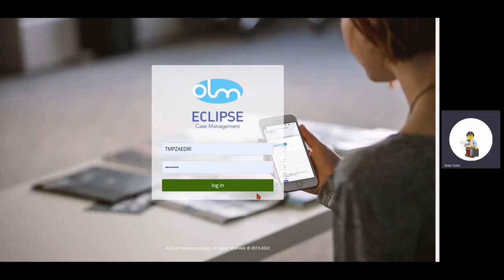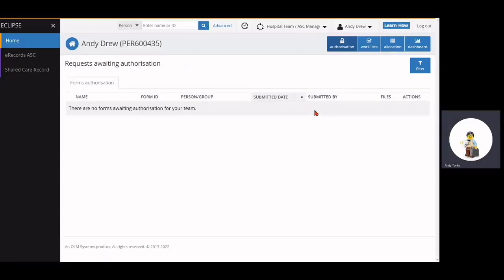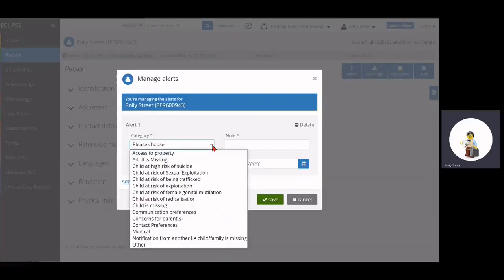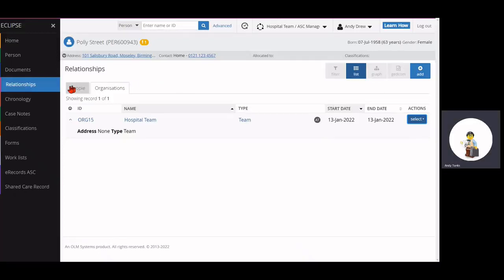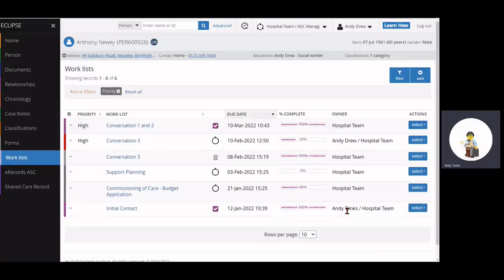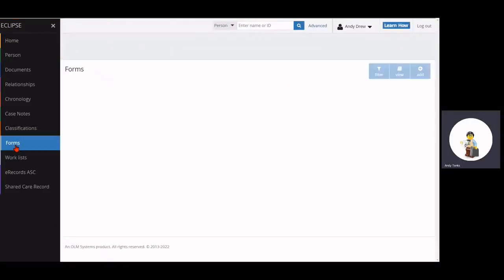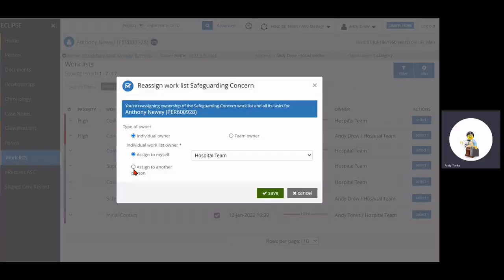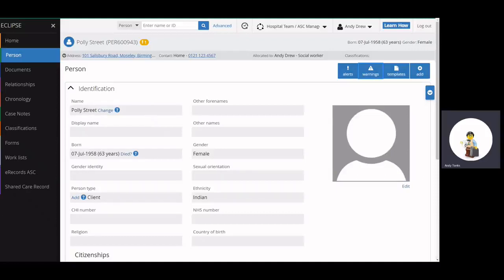Eclipse Advanced Training - Hospital Managers